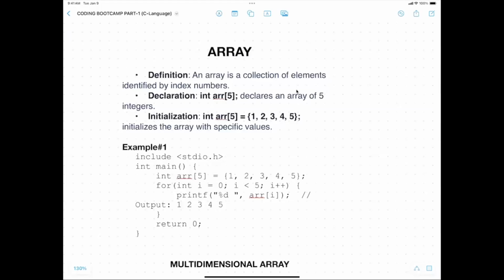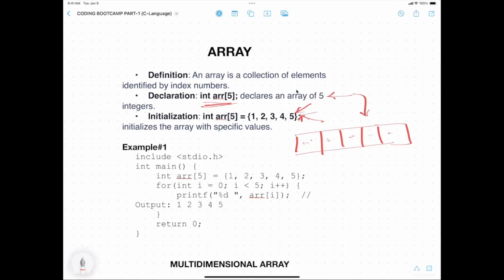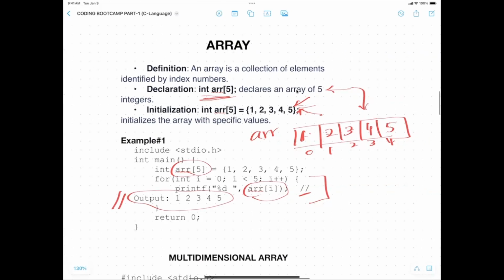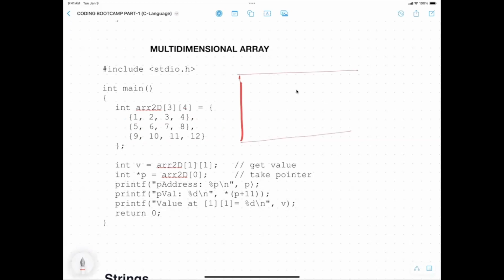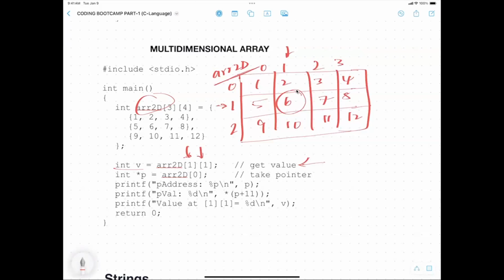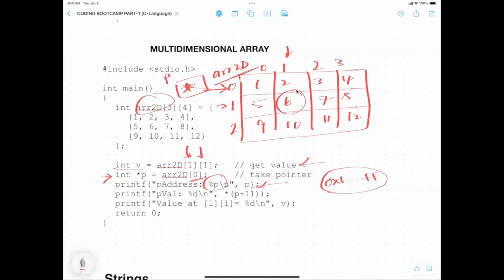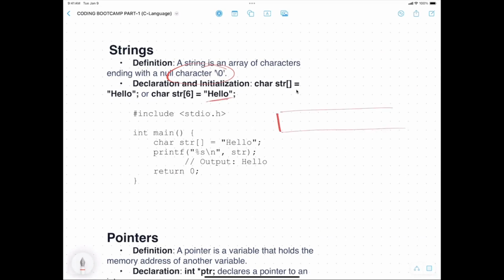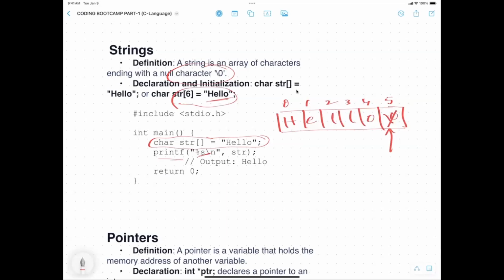Coding Bootcamp C-Language Arrays Strings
📚 Arrays Basics: Arrays in C are collections of elements indexed from 0. They can store multiple data types like integers, characters, or custom types. Declaration examples and initialization methods, including multi-dimensional arrays, are explained.
🔢 Memory and Indices: Insights into indexing, memory allocation, and how values are stored. The video demonstrates printing array elements using loops and accessing values via pointers.
📜 Strings in C: Strings are arrays of characters ending with a null terminator (\0). The null terminator prevents memory corruption by marking the end of the string. Initialization and printing strings using printf are shown.
🛠️ Advanced Techniques: Use of pointers for array manipulation, memory address access, and multidimensional data structures like rows and columns are discussed.

Introduction to Arrays and Strings
Arrays and strings are essential data structures in C programming, widely used for data manipulation and storage. This article explores the basics of arrays, strings, and advanced techniques like multi-dimensional arrays and pointer manipulation, providing a foundation for software engineering students and C-language beginners.

An array is a collection of elements of the same data type, stored in contiguous memory locations. Arrays in C are indexed from 0, allowing efficient access to their elements.
int arr[5]; // Declares an array of integers with 5 elements

Initialization:
Arrays can be initialized during declaration:
int arr[5] = {1, 2, 3, 4, 5};

Multi-dimensional Arrays
Multi-dimensional arrays, such as 2D arrays, are used for matrix-like data storage.

Example:
int matrix[3][4] = {

Using Pointers with Arrays
Pointers enhance array manipulation by accessing elements via memory addresses. This approach is efficient for dynamic memory allocation and large datasets.

Pointer Example:
int *ptr = arr;
printf("%d", *(ptr + 1)); // Outputs 2

Strings are character arrays ending with a null terminator (\0), ensuring safe storage and operations. This null character prevents memory overflows by marking the string’s end.

String Declaration:
char str[] = "Hello";

Accessing Characters:
printf("%c", str[0]); // Outputs 'H'

Key Differences Between Arrays and Strings
Feature          Arrays         Strings
Data Type Can store multiple types Only stores characters
Terminator No terminator Ends with a null terminator (\0)
Application General-purpose data storage Used for textual data

Conclusion
Arrays and strings are pivotal in C programming, enabling efficient storage and retrieval of data. By mastering these concepts and leveraging advanced techniques like pointers and multi-dimensional arrays, beginners can write robust and scalable programs. Practice these examples to gain hands-on experience and a deeper understanding.